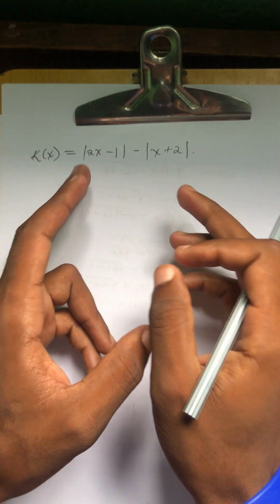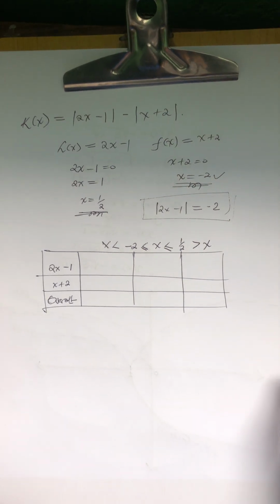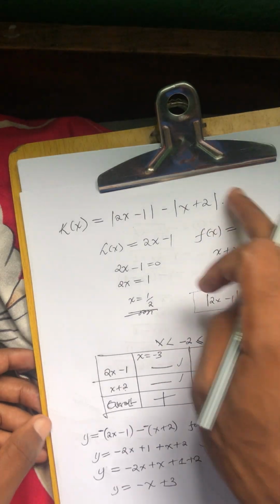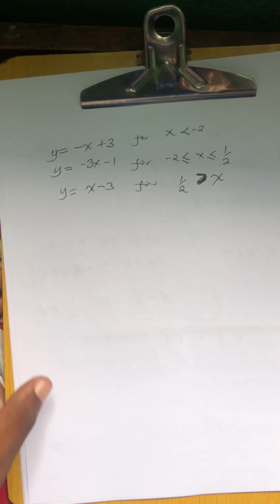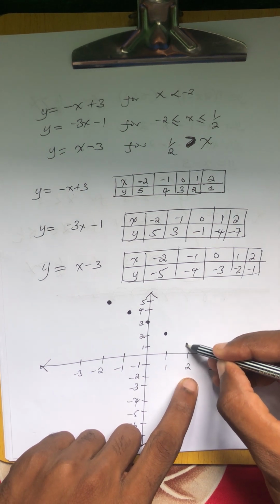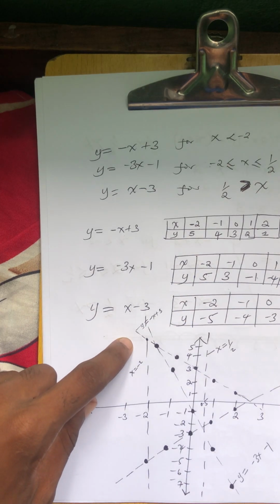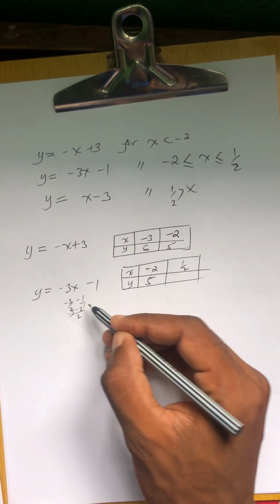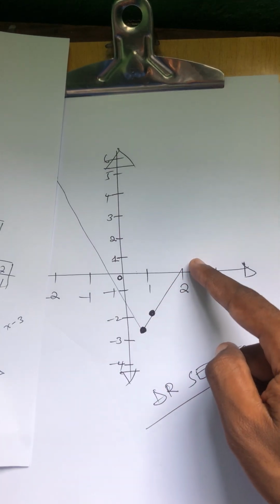MA 110 [ SKETCHING MODULUS FUNCTIONS]